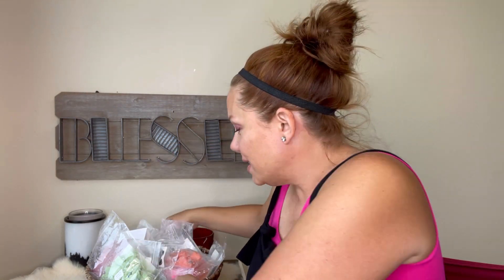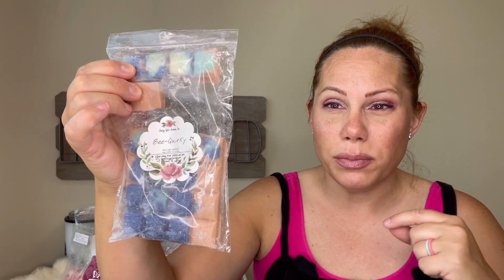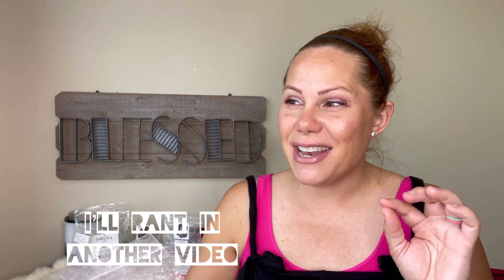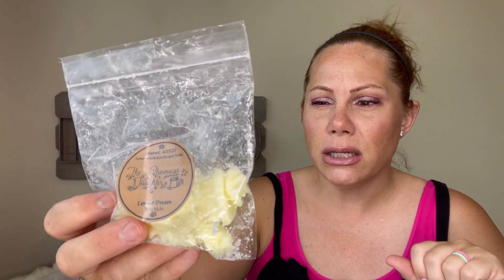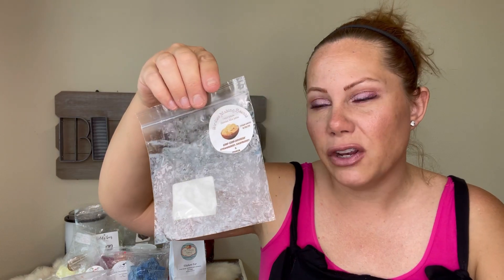Weekly Melting Basket 🧺 Ending July 18